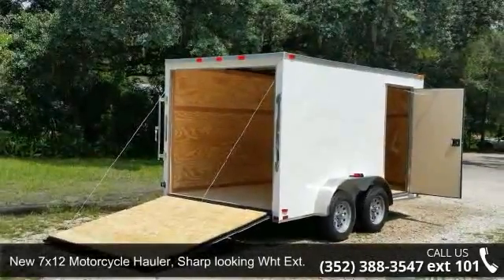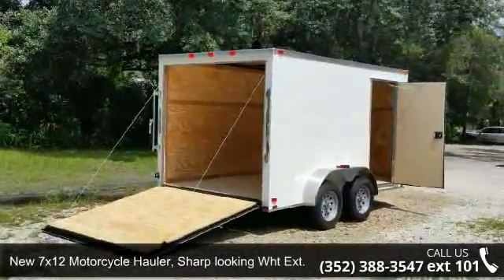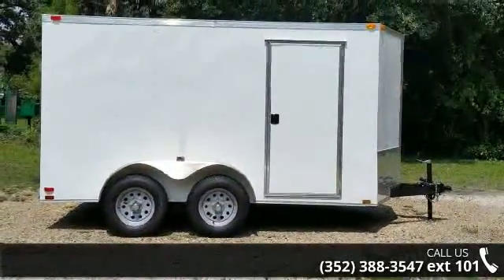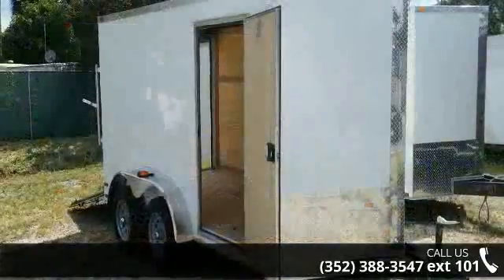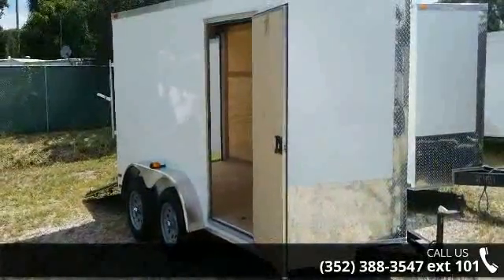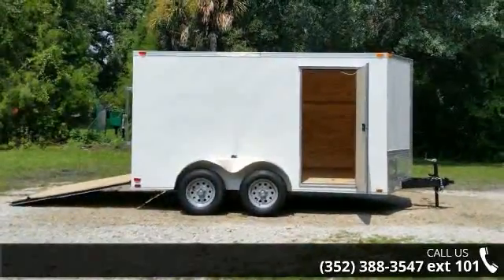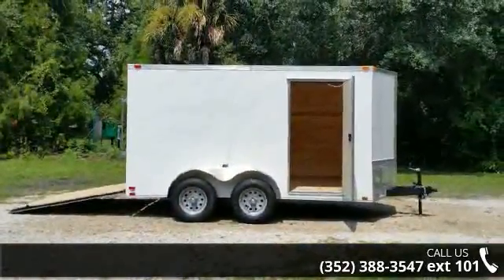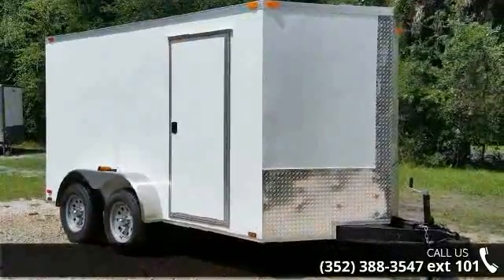New 7x12 Motorcycle Hauler, Sharp looking Wht Ext. with ...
New 7x12 Motorcycle Hauler, Sharp looking Wht Ext. with Extra HeightIN STOCK & READY T0 GO from our lot in Bushnell!GREAT PRICE!!! Our Bushnell, Florida LOW lot price of this trailer is ONLY $3104RETAIL FACTORY Price of this trailer is $2924 - Factory is located in Georgia for factory pick ups.Contact us for pricing information as additional fees or taxes may apply to the above trailer prices, depending on where you pick up your trailer!Ask about FINANCING that may be AVAILABLE for you on this trailer! Call for details!.75in grade A plywood flooring, premanufactured RV style side door with flush lock - 32", White metal exterior, non-powered RV style roof vent, interior vertical clearance of approximately 75 inch (6 ft 3 inch), rear ramp door with bar locks and spring assist, V Nose shape front - V front reduces wind drag when hauling and has more space up front!, plywood side walls (grade A 3/8 "), 3,500... read more